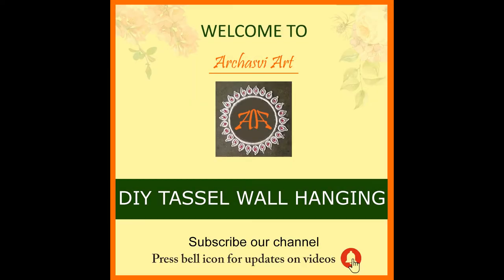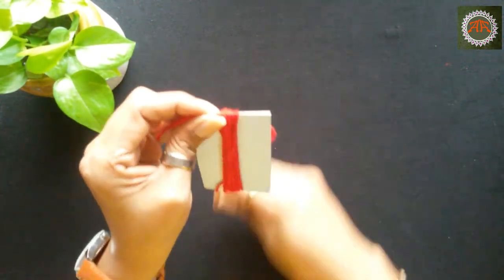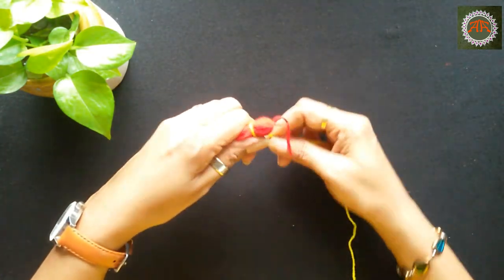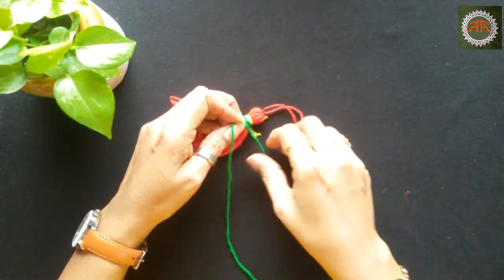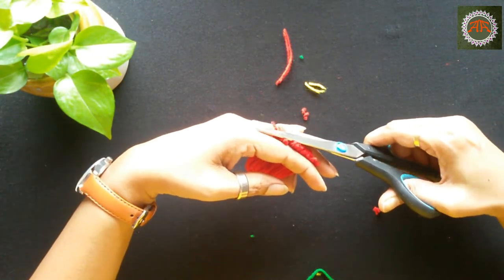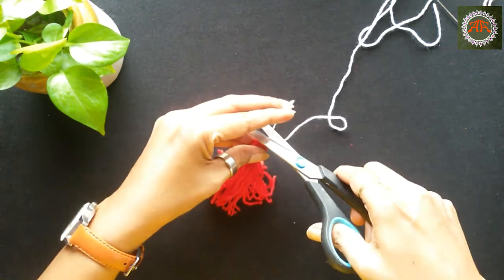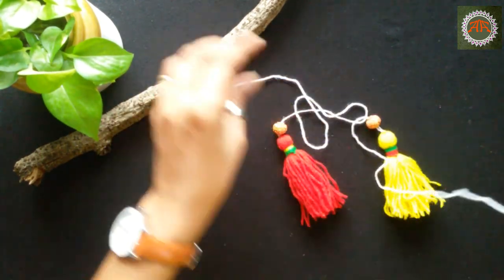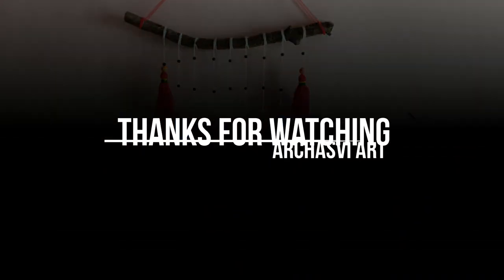DIY TASSEL WALL HANGING | HOW TO MAKE TASSEL WALL HANGING | WOOLEN TASSEL HOME DECOR | ARCHASVI ART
Hello Everyone!

Welcome to Archasvi Art.

In this video you will learn to make Boho style tassel wall hanging using wool. This is super easy and cheap DIY home decor.

MATERIALS REQUIRED:
    - Wool
    - Glue
    - Scissor
    - Needle
    - Stick / dry branch
    - Beads
    - Thin Cardboard

Press BELL ICON for updates.

If you have any feedback please drop a comment.

Happy Crafting 😊

Team ARCHASVI ART 👭